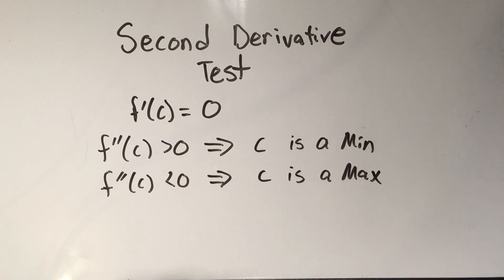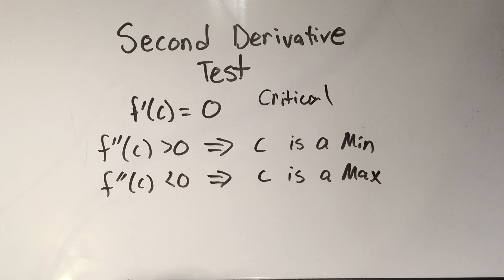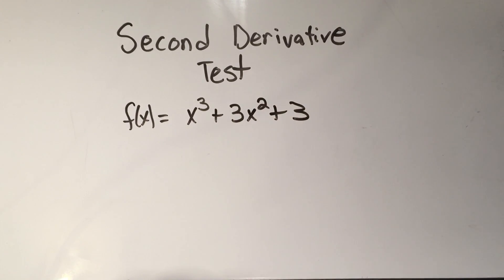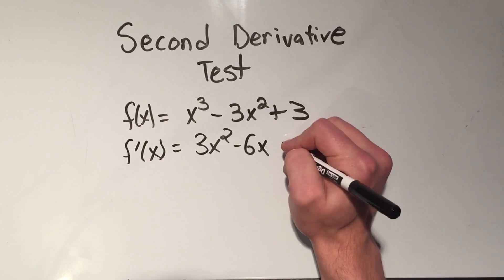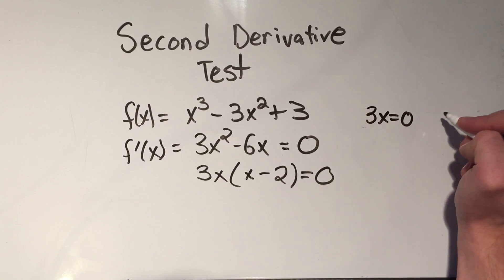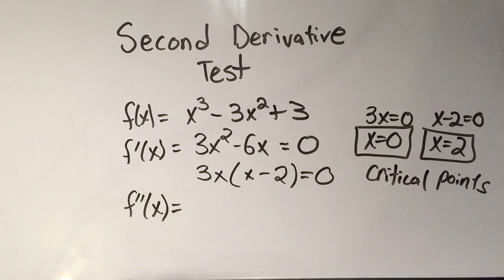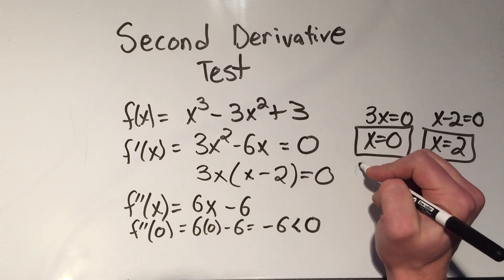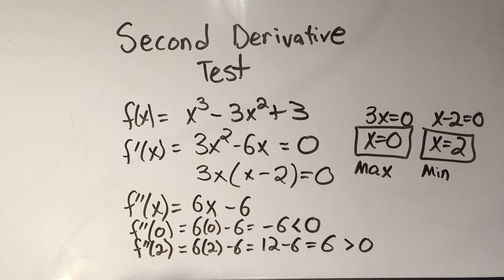Second Derivative Test